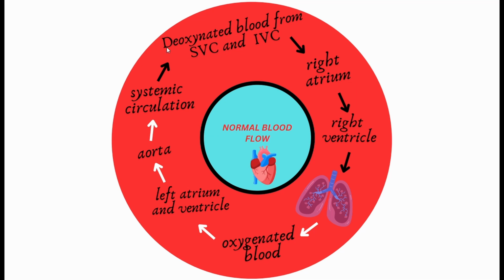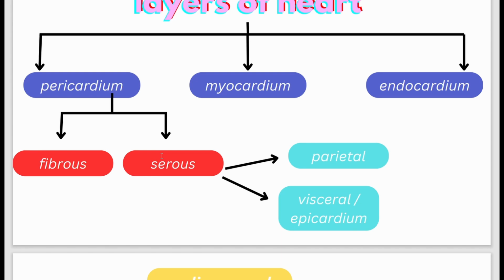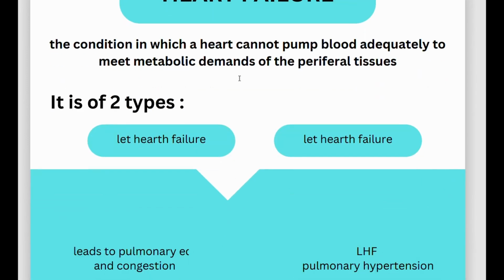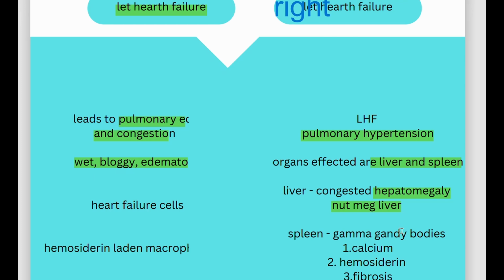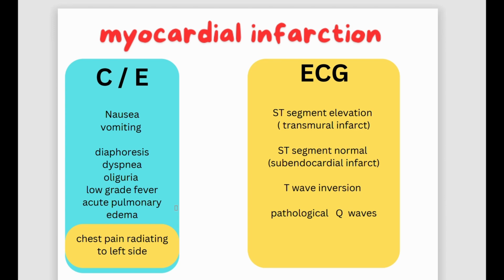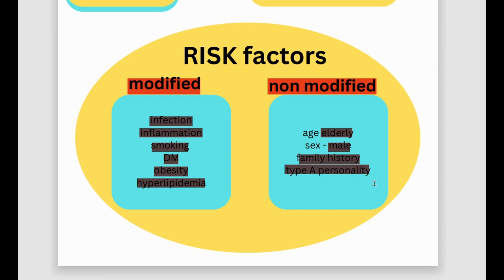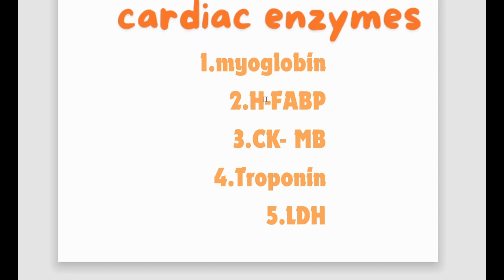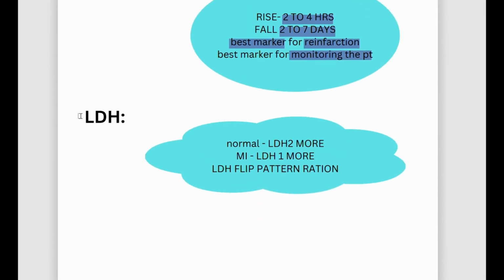CARDIOVASCULAR SYSTEM / MUST WATCH VIDEO FOR PG PART 1